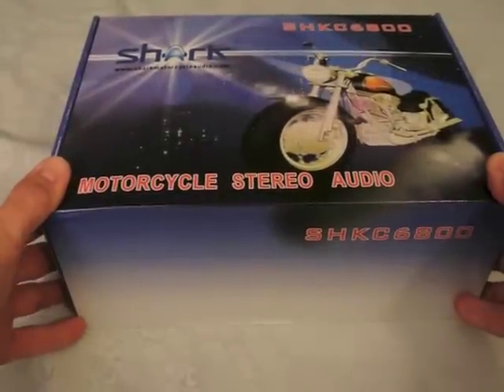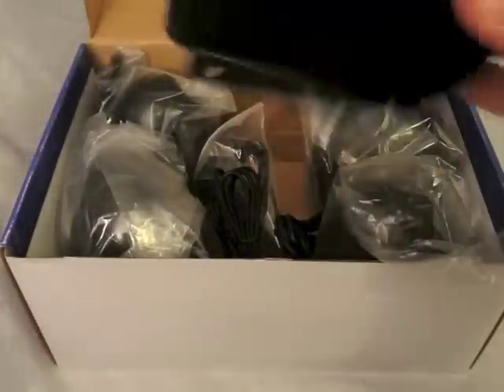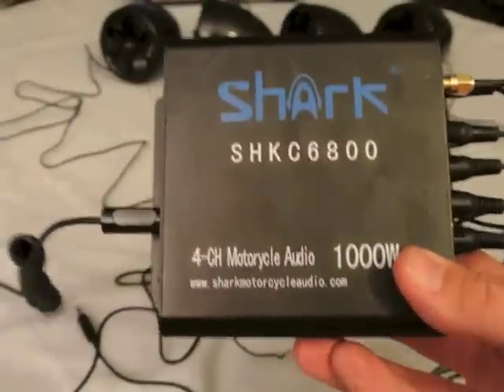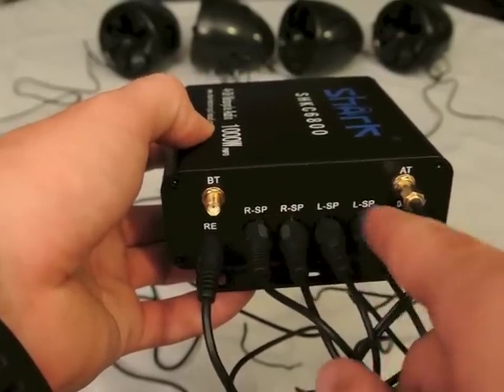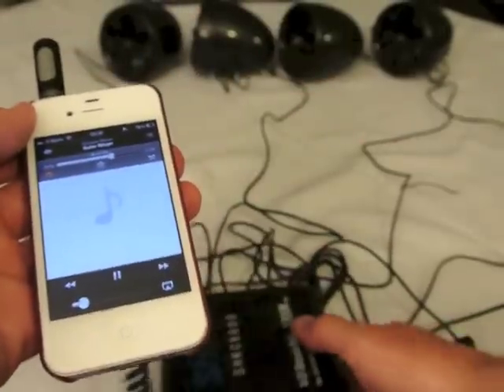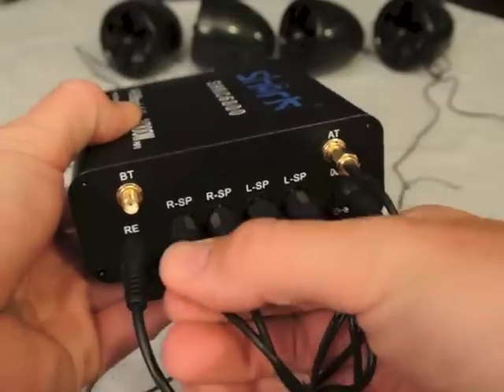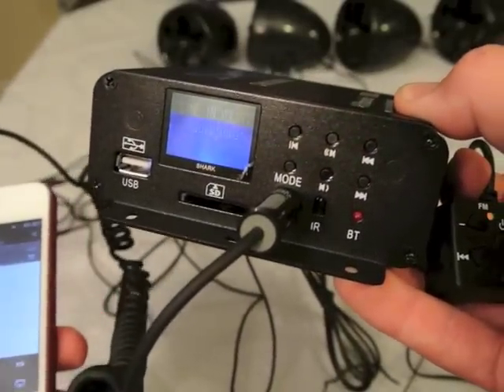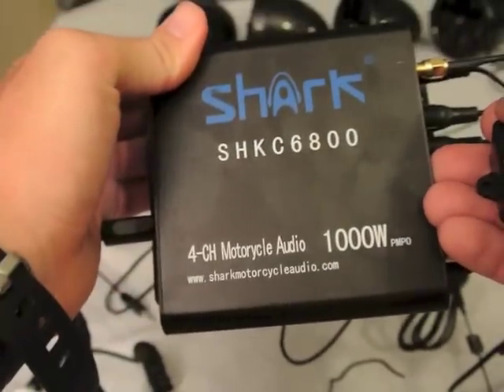Shark Motorcycle audio 1000 watt system unbox and test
Unboxing and test of the shark 1000 watt motorcycle audio system

Project upade:

After about two months of installaion and use every other weekend or so the wired remote started to malfuncion.  That was the final straw of disatification with the system.  I removed and returned the system to the manufactor for a full refund.  It took some going back and forth via email with them to make the return happen.  I now would not reccomend the system to anyone.  I later built my own speaker pod for the Can Am Commander.  Check out the build video on my channel link is below.

Commander DIY stereo for a Can Am Commander, after I returned the shark system